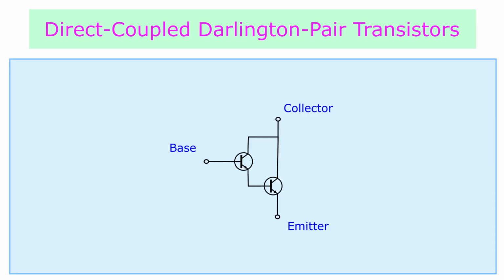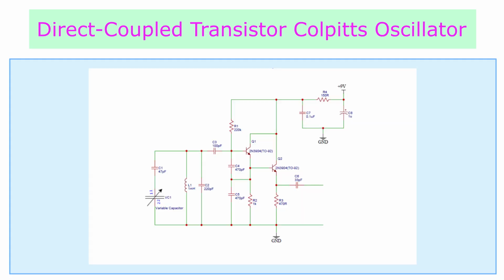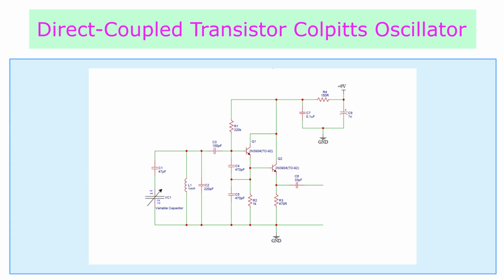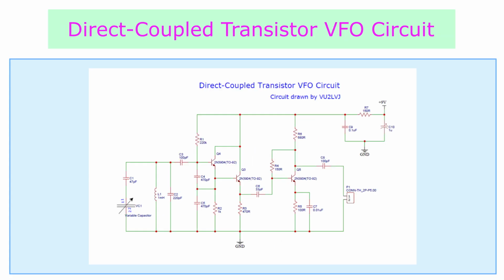Direct-Coupled Transistor Colpitts Oscillator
This is a direct coupled transistor based RF oscillator. Here, two NPN transistors are directly coupled to each other. The first transistor act as the RF oscillator. A capacitive divider network is utilized on the first transistor as feedback similar to a Colpitts oscillator. An LC tuning network is given to the oscillator stage to tune through the range of frequencies to which it is tuned to. The second transistor act as a buffer, which decreases the loading of the oscillator by the subsequent RF amplifier stages. The third transistor work as an RF amplifier stage that further amplifies the radio frequency generated by the oscillator to a more acceptable signal for various applications.